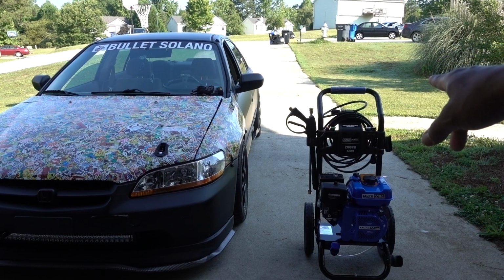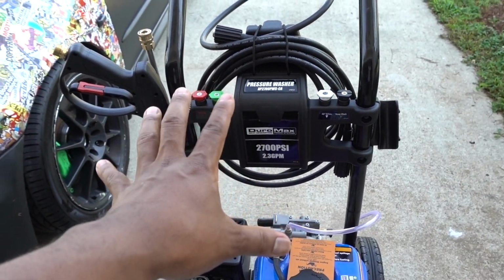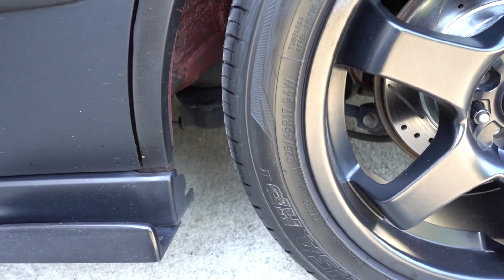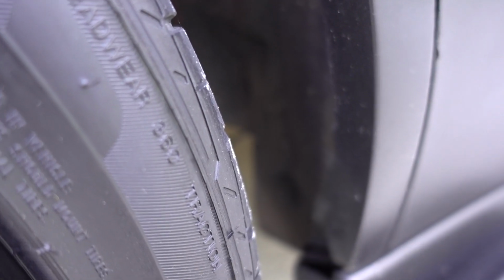I Get a Pressure Washer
Duromax XP2700PWS 2.3 GPM 5 HP Gas Engine Pressure Washer, 2700 PSI

FOLLOW ME